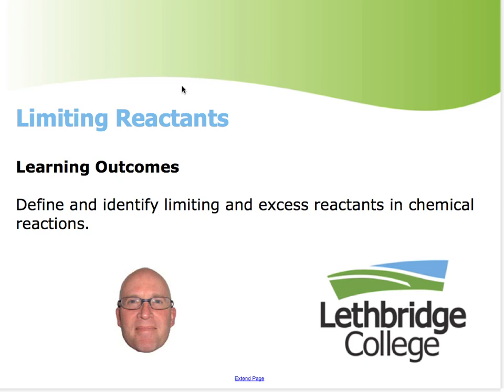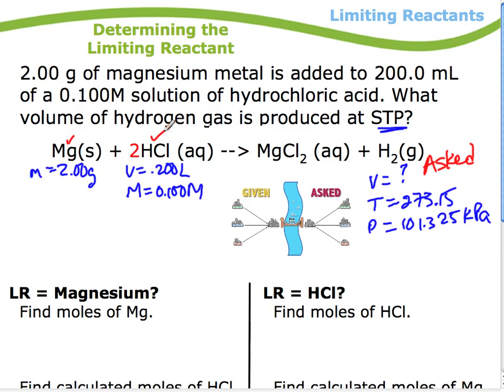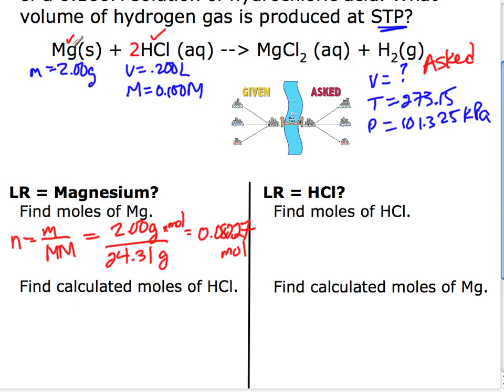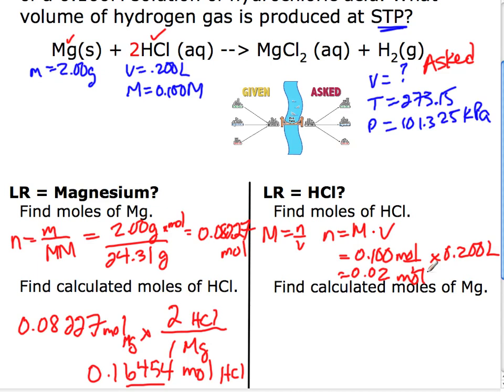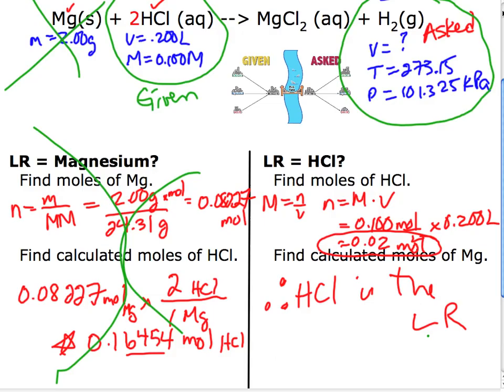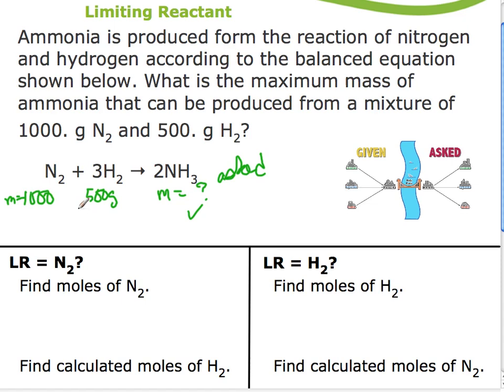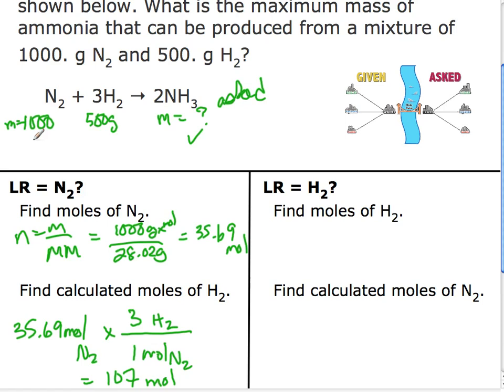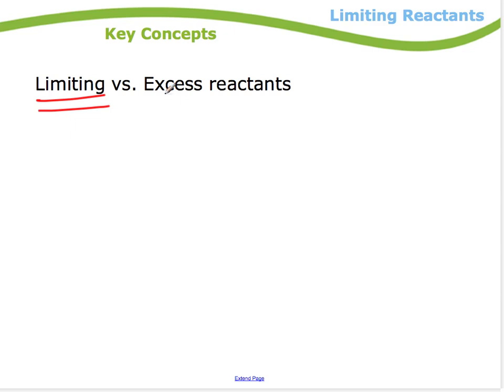Module 3 Limiting Reactant